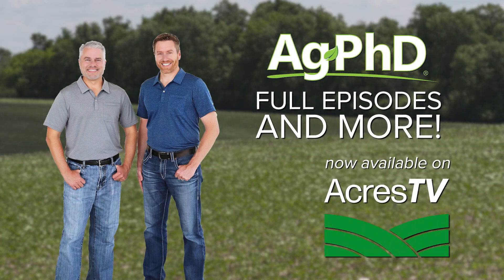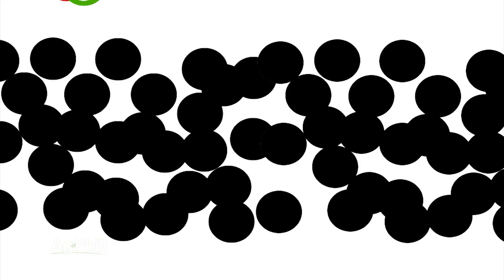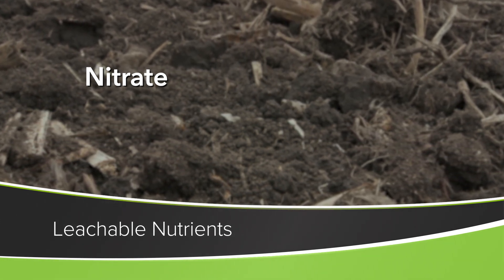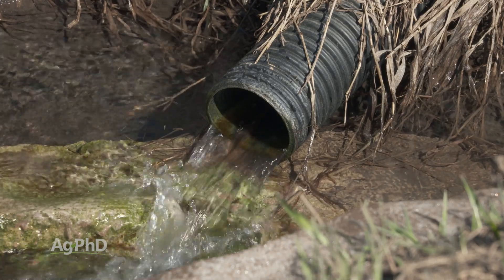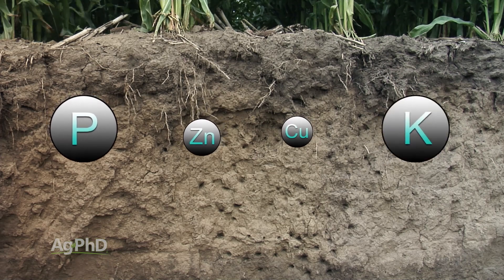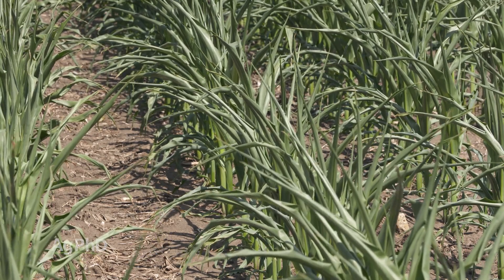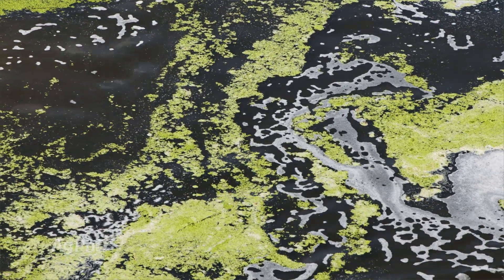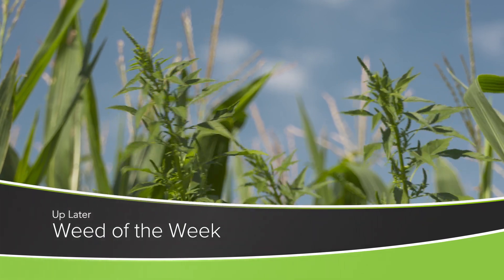Nutrient Movement In Soil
Farm Basics from Ag PhD Episode #1298 | Air Date 02/19/23 - Brian and Darren Hefty talk about various nutrients in soil and how they may or may not move down through the soil profile.